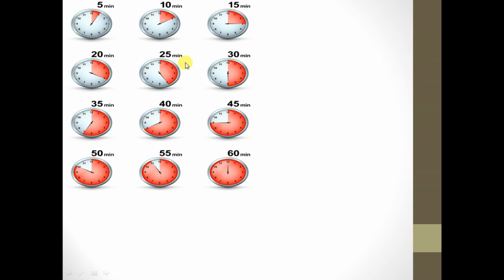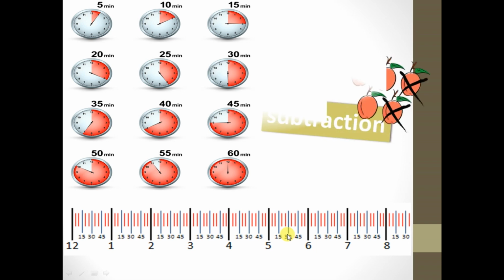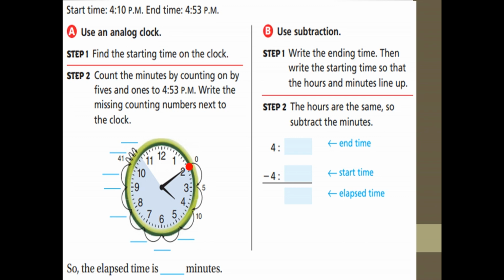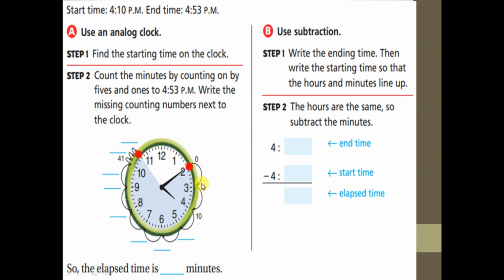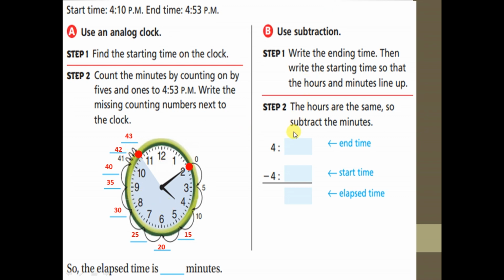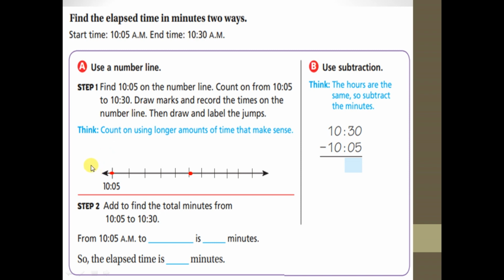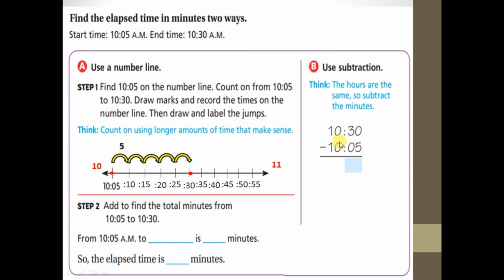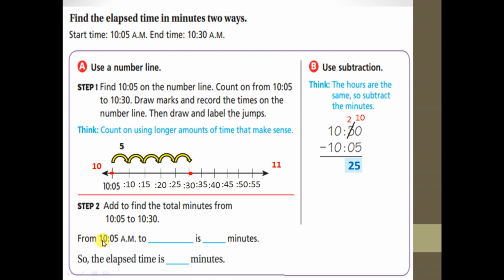3rd Grade L10-3 Measure Time Intervals